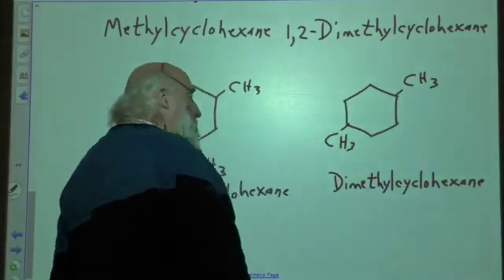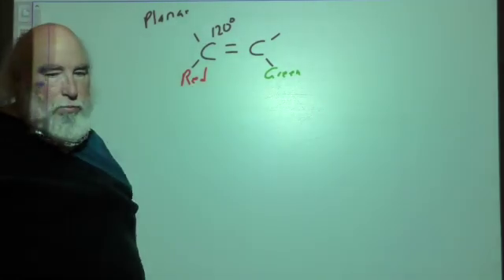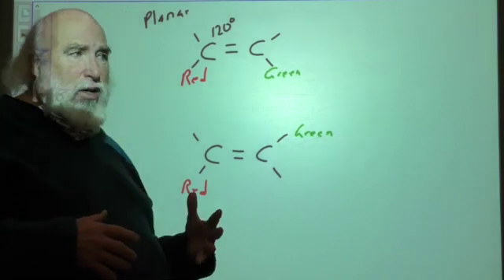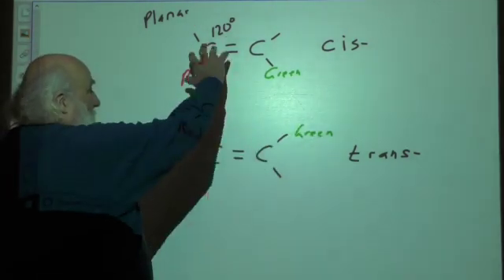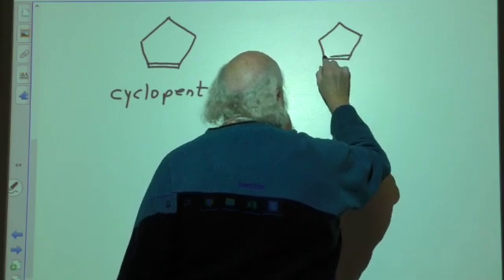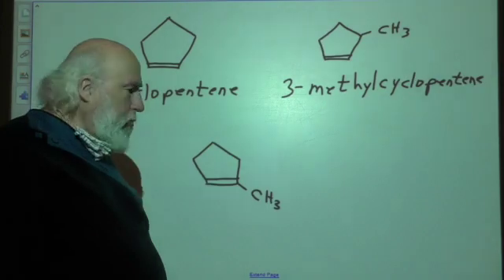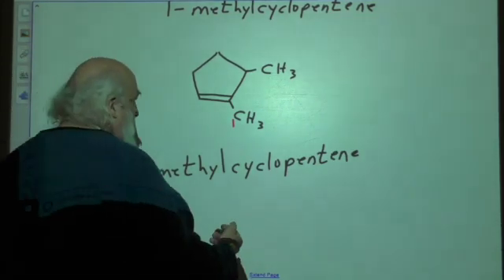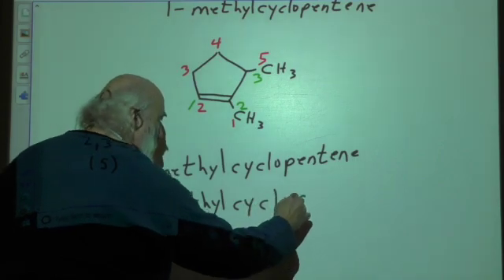Cycloalkanes and Cycloalkenes, Part 2 SD 480p